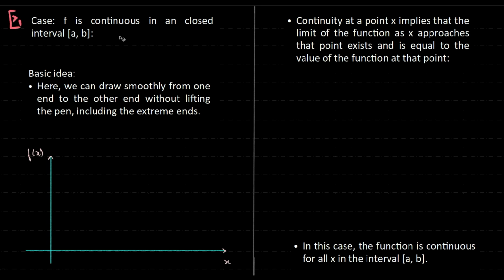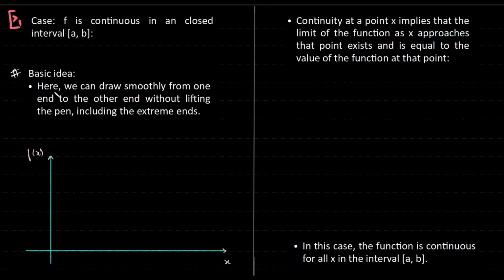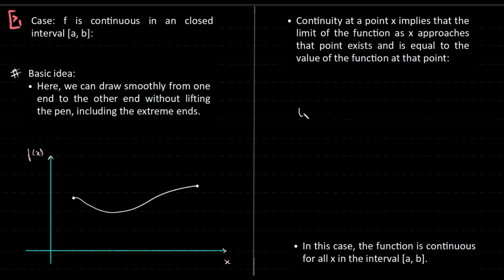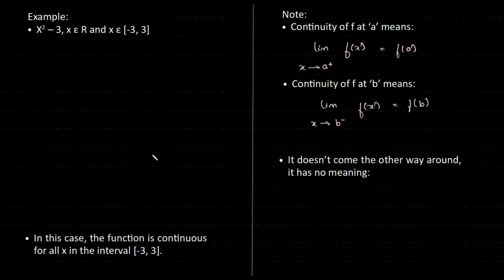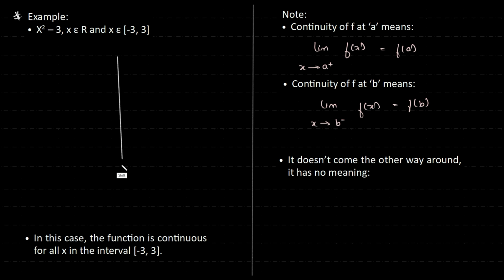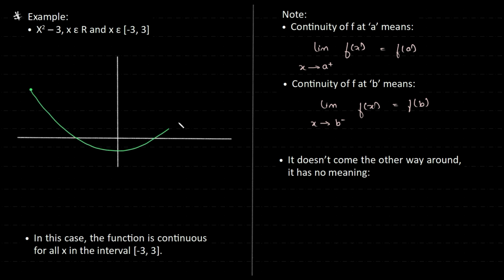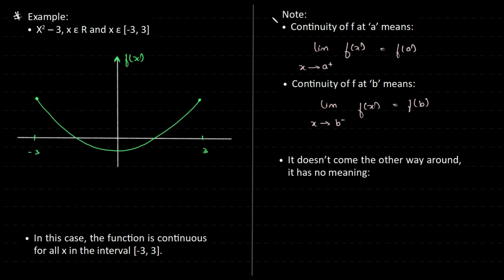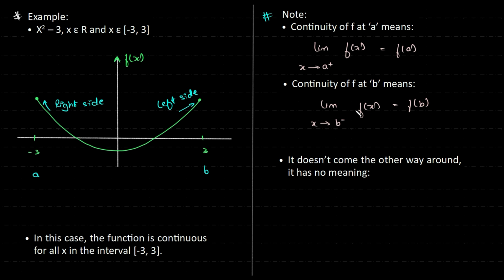5 01 D 1 f is Continuous in Closed Interval E